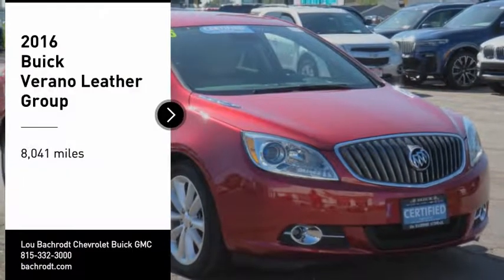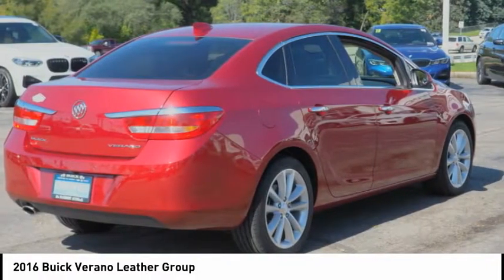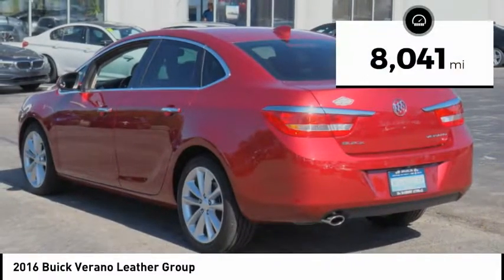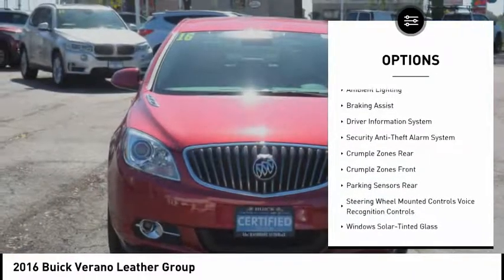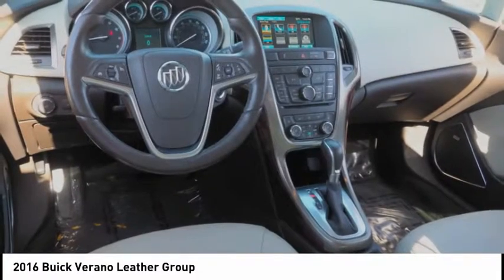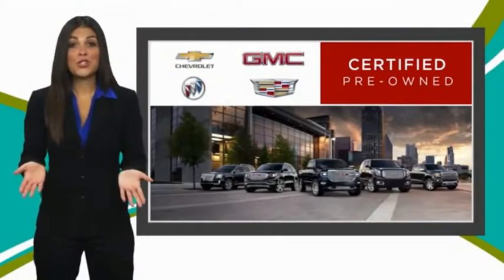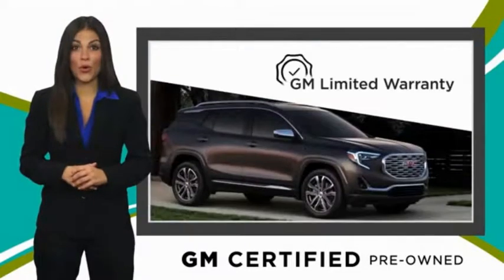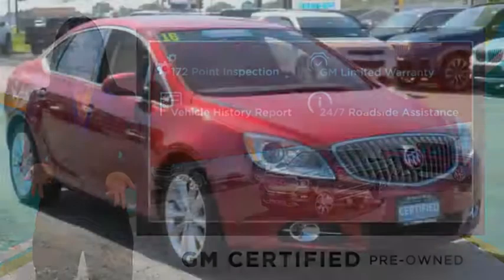2016 Buick Verano Rockford IL BC9435A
2016 Buick Verano Leather Group

Looking for the right Vehicle? Today could be your lucky day. this 2016 Buick Verano could be yours.